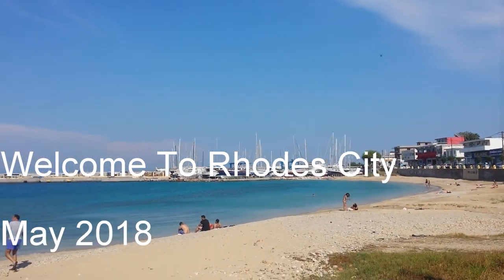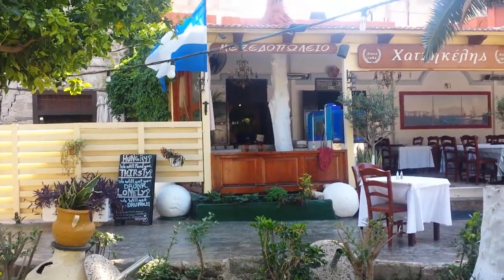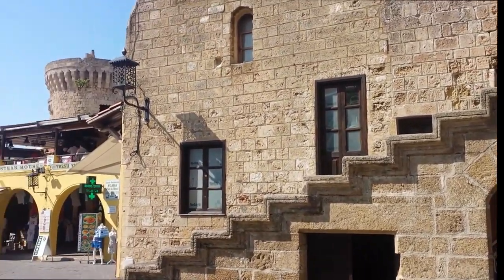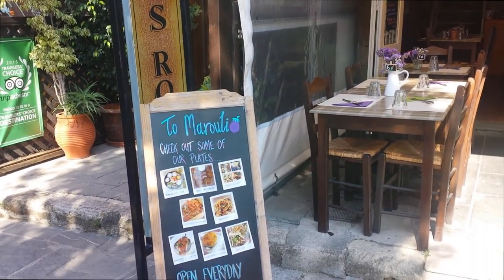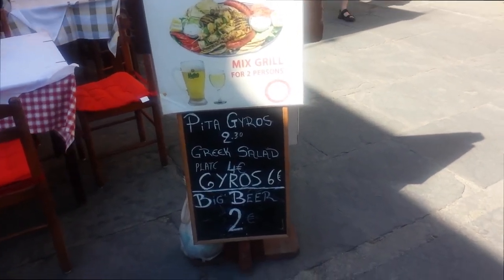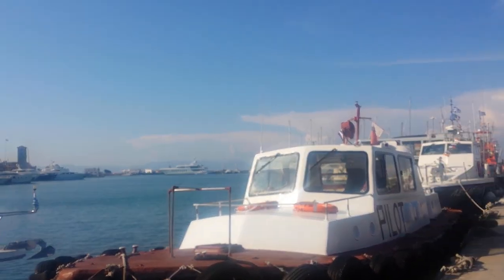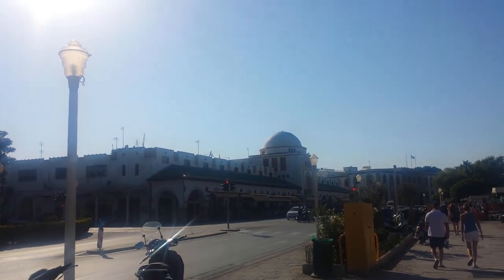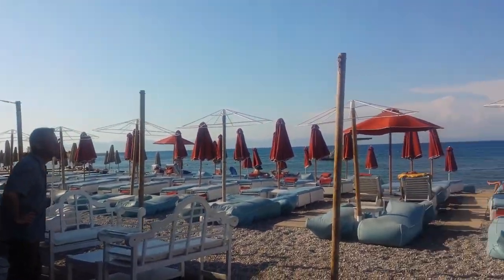Rhodes Greece 2018 Tourist video, Beaches, Old Town Part 1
Also follow us on all of our future journeys.